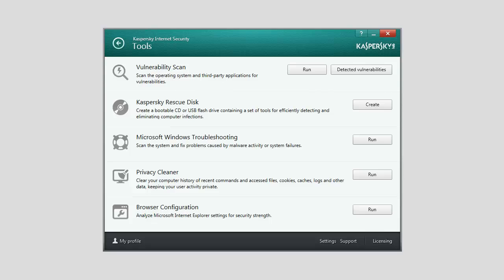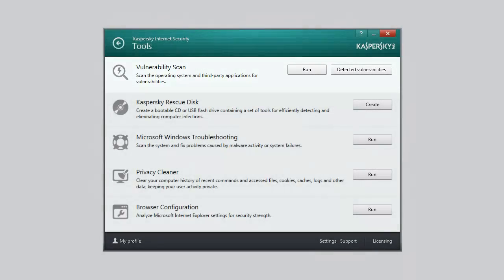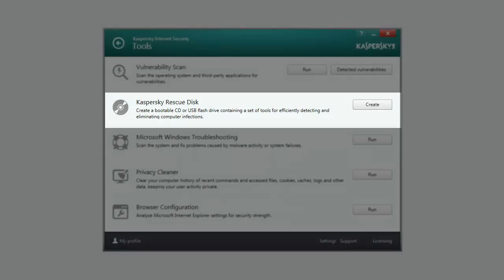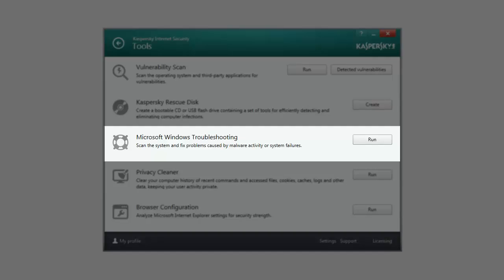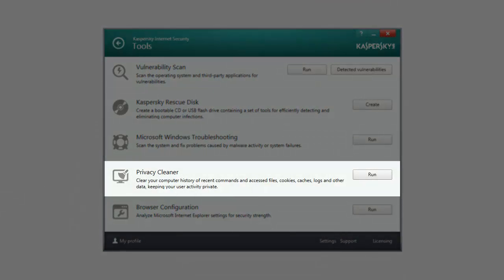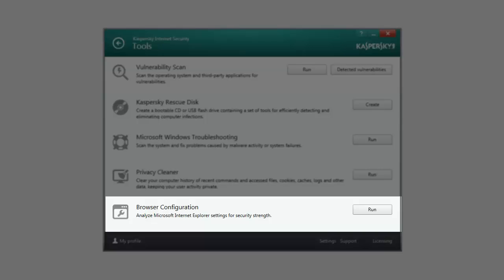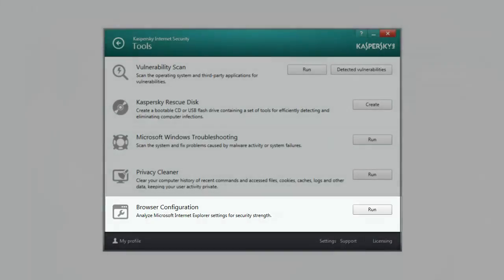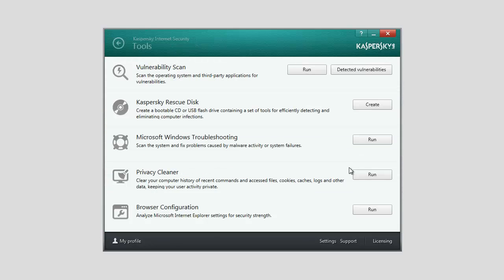How to use Tools in Kaspersky Internet Security 2014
In this video, we will tell you how to use Vulnerability Scan, Kaspersky Rescue Disk, and other Tools in Kaspersky Internet Security 2014.